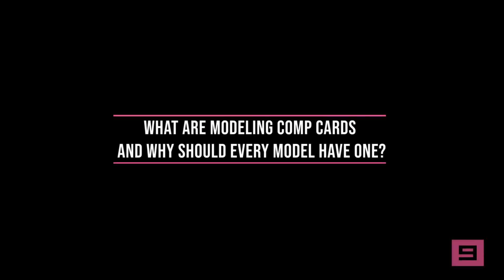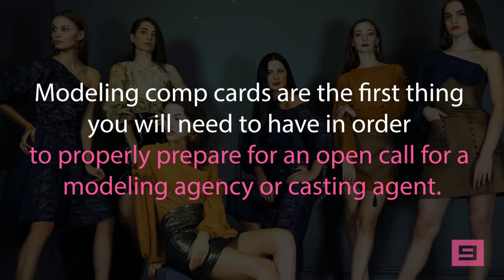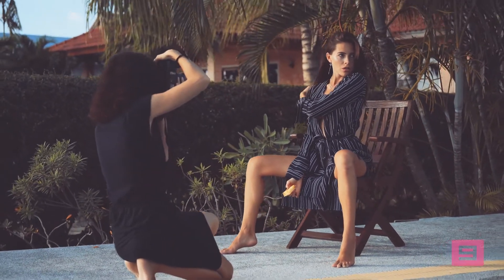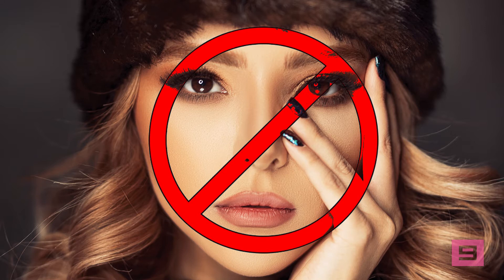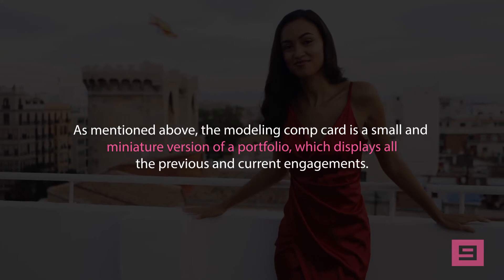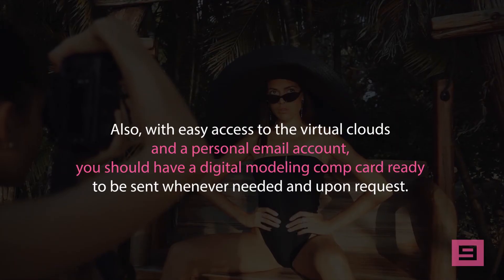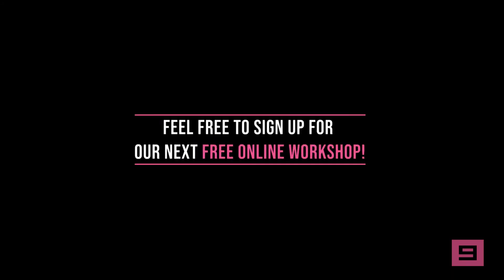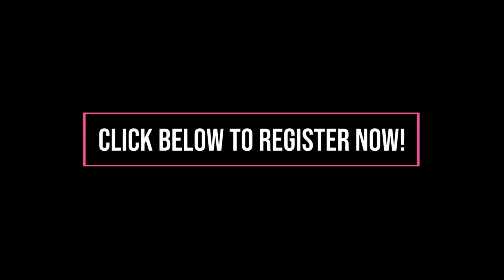What are modeling comp cards and why should every model have one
To learn more about Comp Cards and the best ways to have one done for you, feel free to sign up for our next FREE Online Workshop

On this free Online Workshop, you will learn about the recent changes in the modeling and acting industries that is opening the doors for more job opportunities. You will also learn cutting-edge ways to have good paying modeling and acting jobs in your local area, flood into your email inbox on a regular basis. You will learn what to do to land these jobs from the comfort of your own home.

Modeling comp cards are what can be defined as a model portfolio. They serve as business cards, essentially providing casting agents with a visual representation of the model in various different looks and appearances.

Modeling comp cards are the first thing you will need to have in order to properly prepare for an open call for a modeling agency or casting agent. A comp card is short abbreviation for composite card. It is the model's way of presenting themselves on paper and through photos. It is often put into a visual data base to help the agency search and select models for a particular job.

Why is it important to have and use a modeling comp card?

When modeling agencies are looking for models, they have already determined what type of model they want for a specific job. For example, if they are looking for blondes, they will select all the models with blonde hair that fit the requirements and sent it out to the scouts, agencies, and clients. The choice will fall solely on the comp card itself. Since it is the photos that are most important in influencing the choice, the comp card should really be the best version of the model's portfolio.

To learn more about Comp Cards and the best ways to have one done for you, feel free to sign up for our next FREE Online Workshop. On this free Online Workshop, you will learn about the recent changes in the modeling and acting industries that is opening the doors for more job opportunities. You will also learn cutting-edge ways to have good paying modeling and acting jobs in your local area, flood into your email inbox on a regular basis. You will learn what to do to land these jobs from the comfort of your own home.